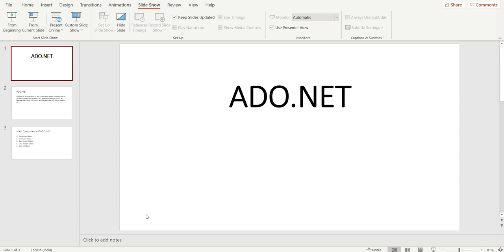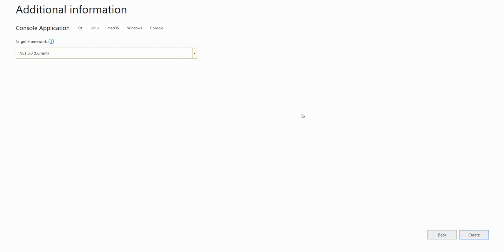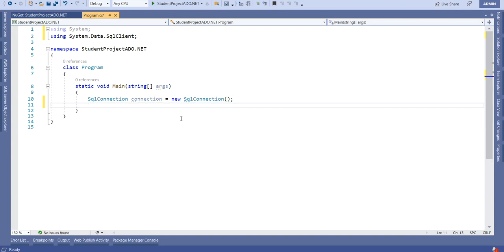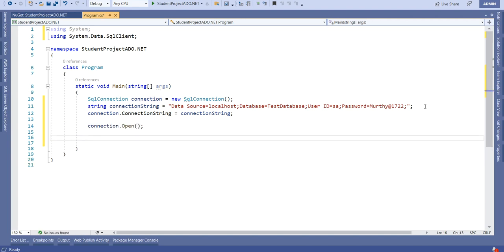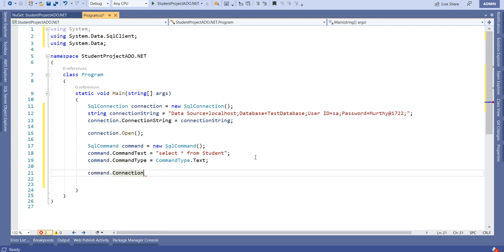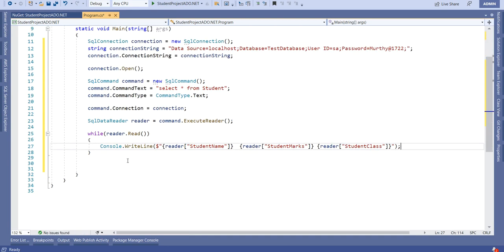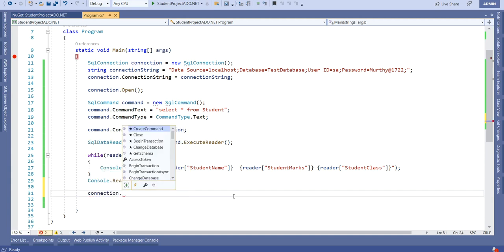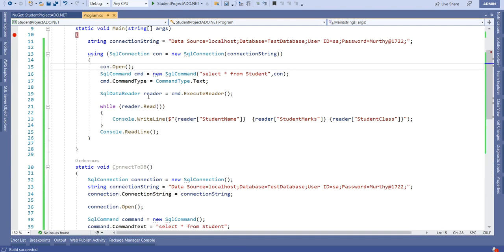ADO.Net SQLConnection SQLCommand SQLReader Objects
In this video, I explained how to connect to a Database from .Net application using ADO.Net's Connection Object, Command Object, and Reader Objects